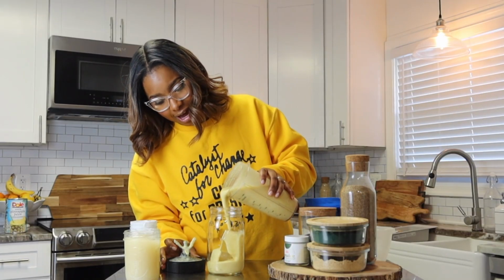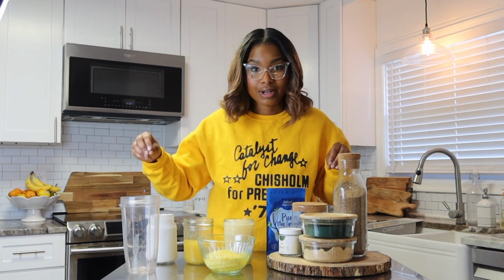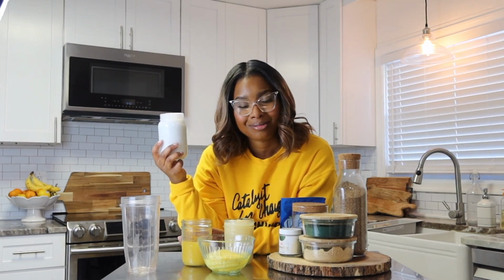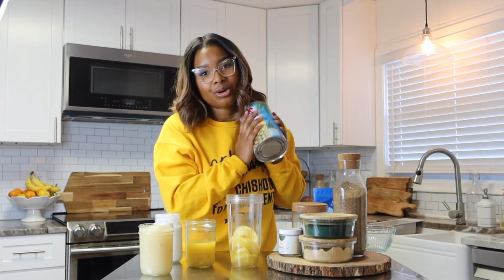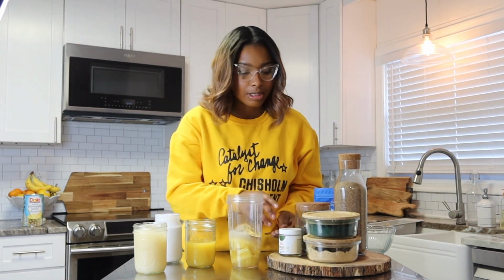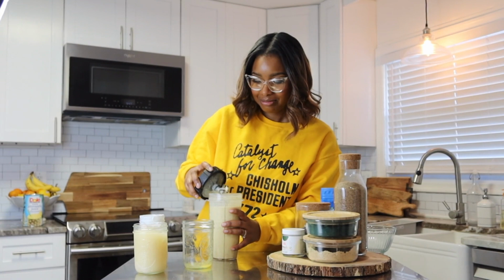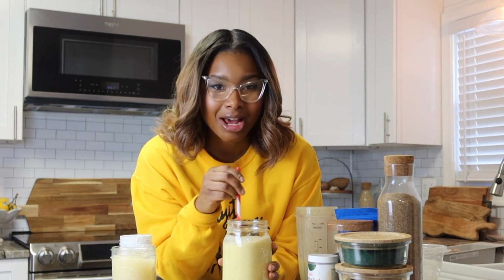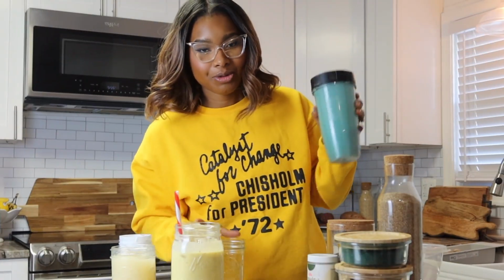Vitamin Sea Moss Smoothie | Healthy Pina Colada Smoothie Recipe | Endometriosis Diet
This is the best tasting, Pina Colada inspired healthy smoothie that is packed with vitamins and sea moss!
You can find the full recipe on PinkProverb.com.

Here is what you will need:
Sea Moss
Blue Spirulina

Do you need some health advice from me?!? Click here for a FREE health call with me

Thank you for coming along for the ride! I hope you enjoy my insight about women’s health, life hacks, vlogs and more.

//ENDOMETRIOSIS SUPPORT GROUPS
Endometriosis Facebook Pages:

//KYLA
I'm Kyla! A lifestyle expert and news host that is I'm a mom living with Endometriosis. I create content for women who want to focus on their health beyond menstrual pain. I am a proud creator of the my menstrual planner because it is helping me and so many others take control of their health. You can find more inspiration on my blog, PinkProverb.com, where I share my journey as a millennial mom inspiring others to live beyond pain.

//SAY HELLO!